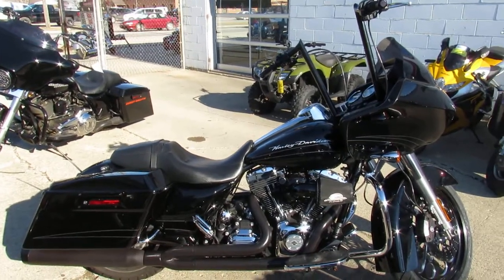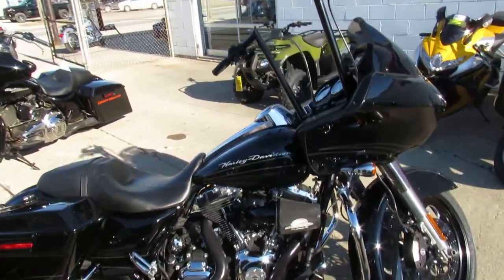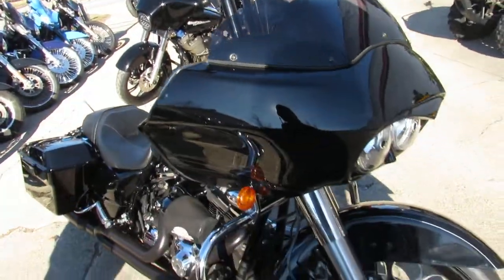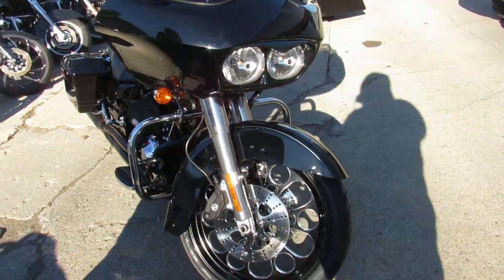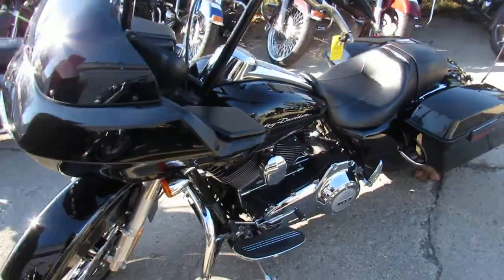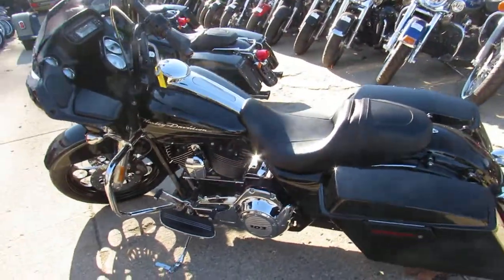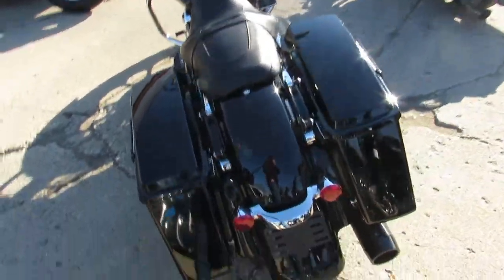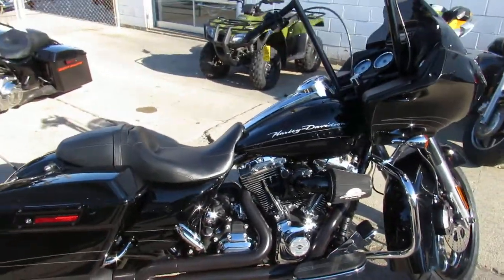Used 2013 Harley Road Glide for sale in Michigan U4470